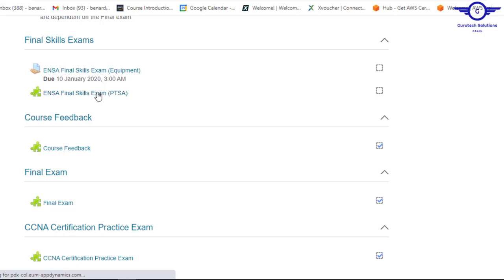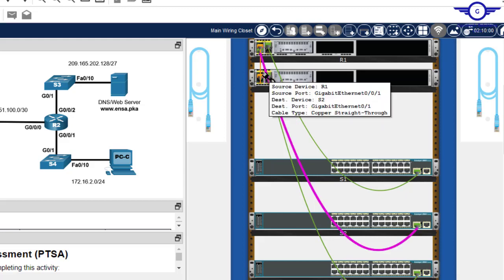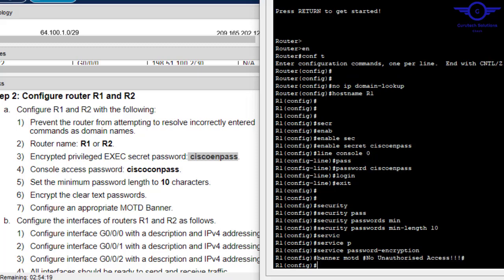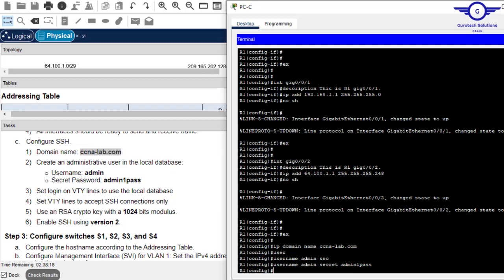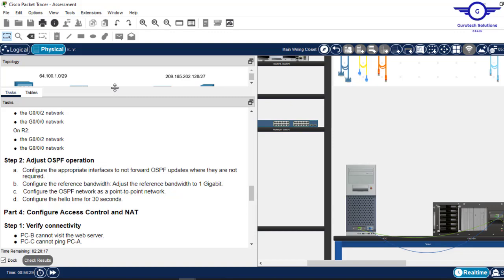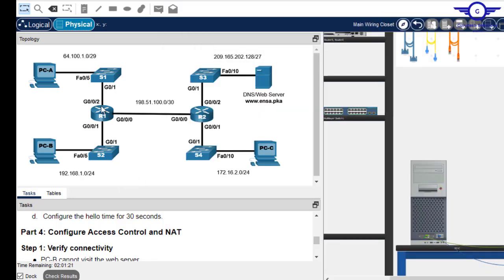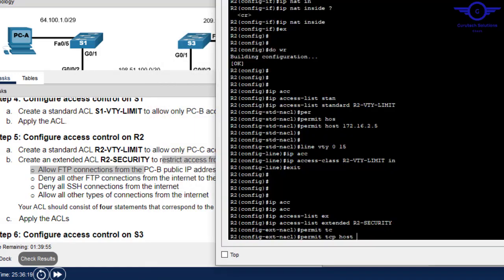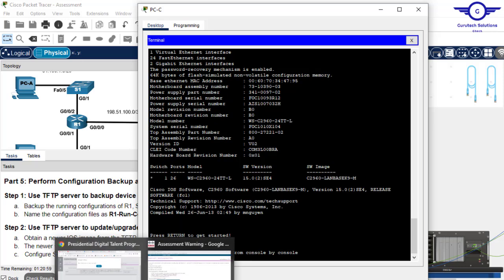ENSA FINAL PT Skills Assessment (PTSA) Answers